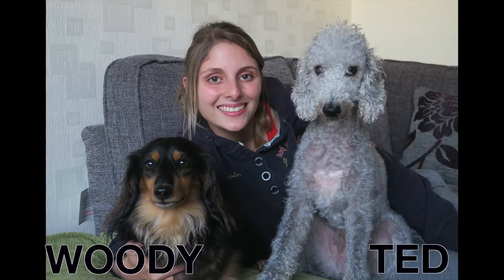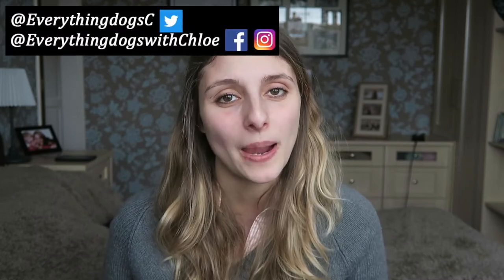BEST HYPOALLERGENIC DOGS FOR KIDS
Want to know the best hypoallergenic dogs for kids then this is the video for you!

Topics in this video include how to clean a dogs bed and how to get hair off the bed.

About this video:
Everything dogs with chloe talks about the best hypoallergenic dogs for kids. Chloe goes through 5 breeds of dogs that are great for kids who have allergies and great for children in general. The information in this video is also dogs for kids information and gives you some great information as to why these dog are for kids and why these hypoallergenic dog breeds are so good for children.